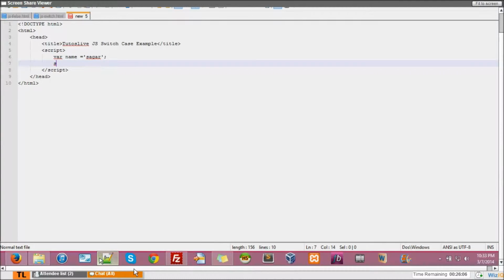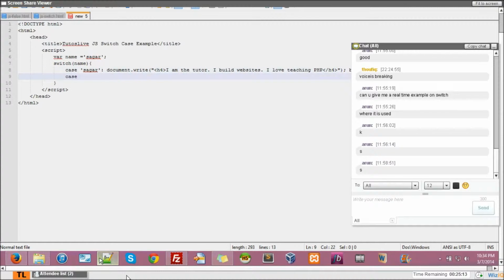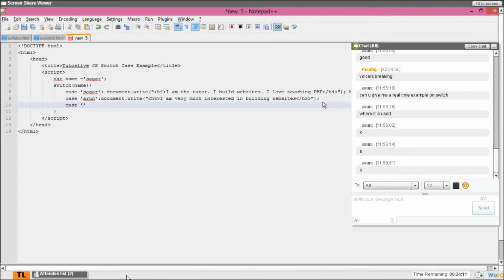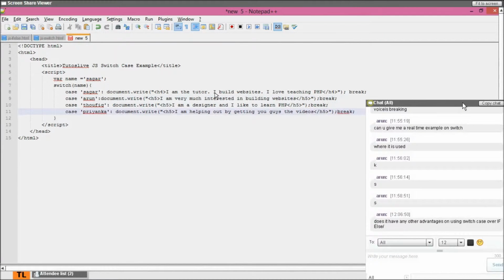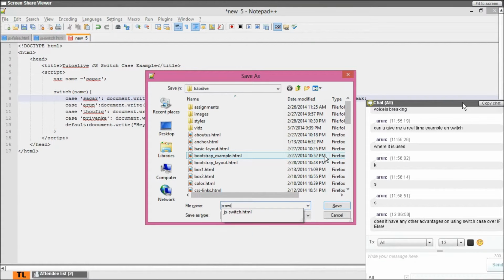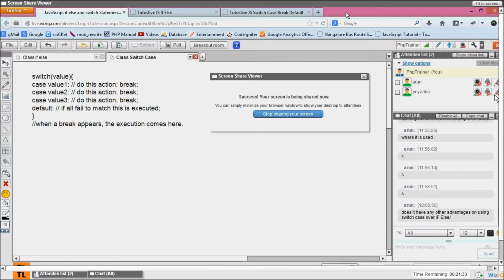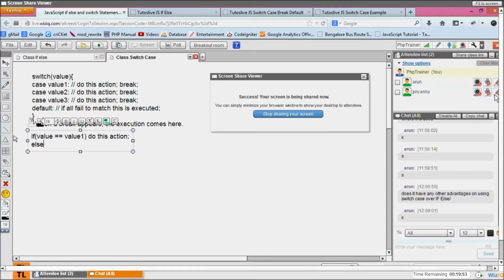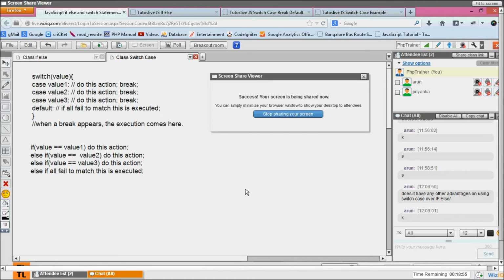JavaScript if else and switch Statements 7/7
For a chance to see a live class, register yourselves